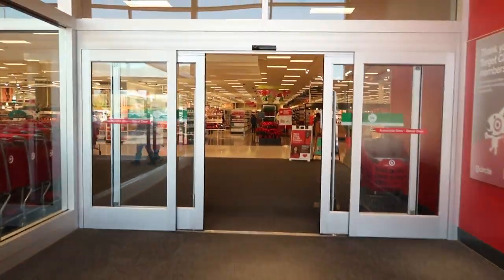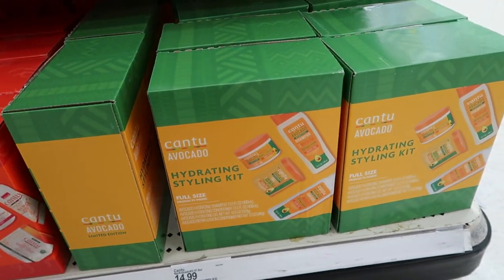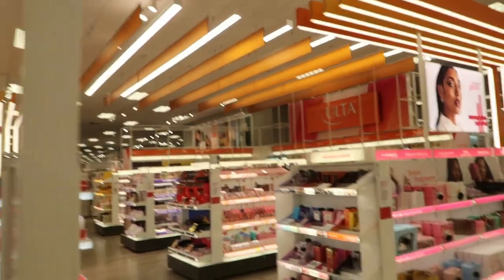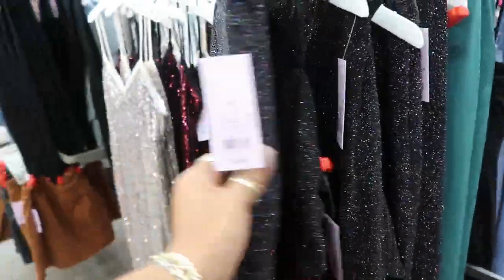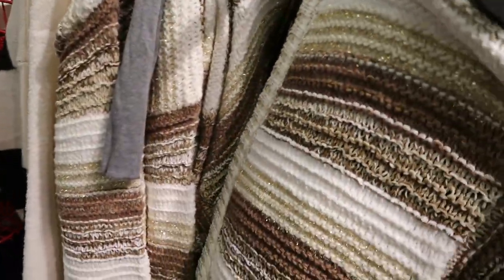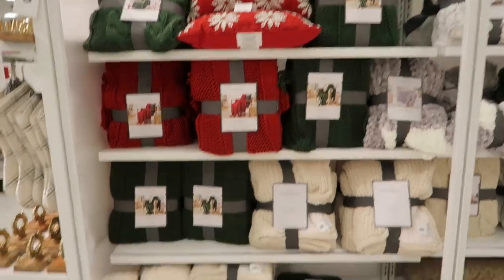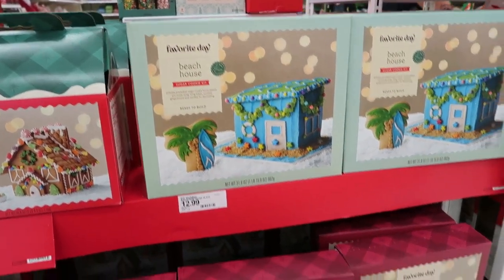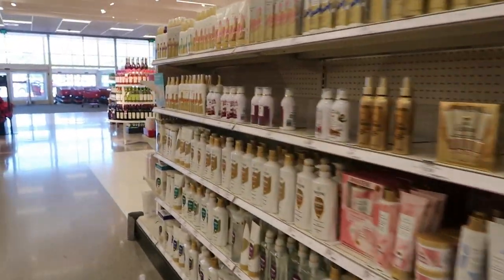TARGET & ULTA * GIFT SETS 2022 /BROWSE WITH ME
BUSINESS ADDRESS

PRETTYNFLAWED
P.O.BOX 136